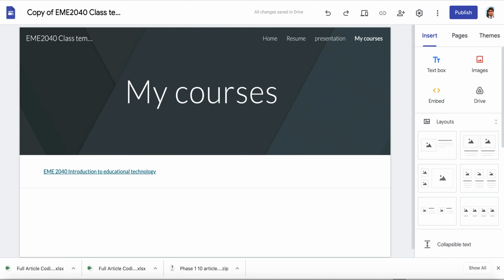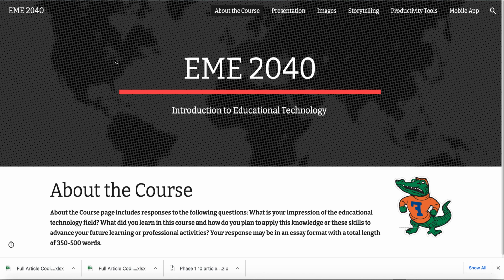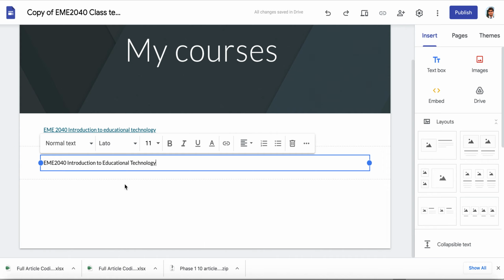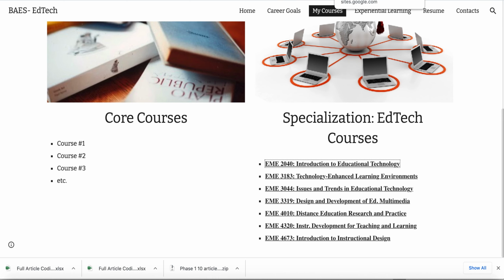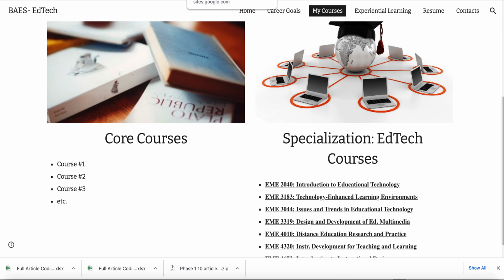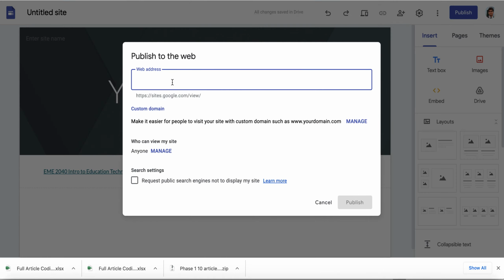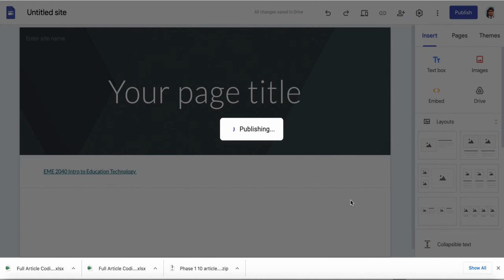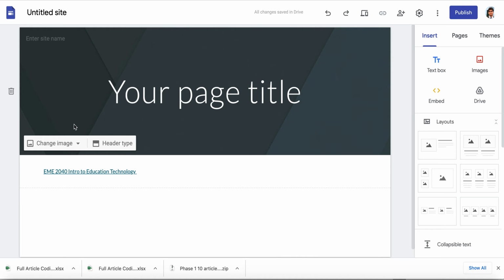E portfolio Tutorial - EME2040